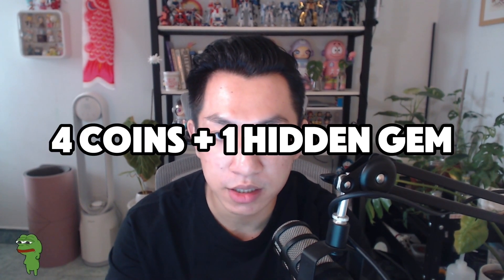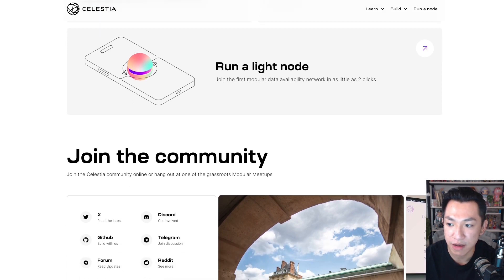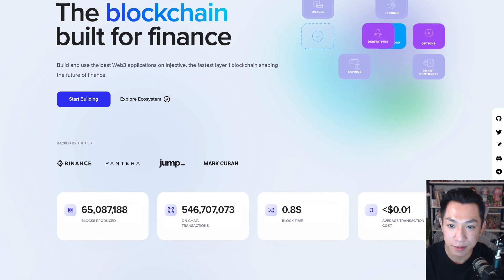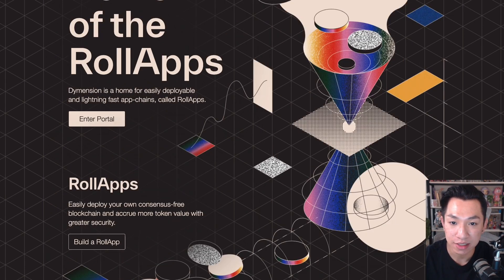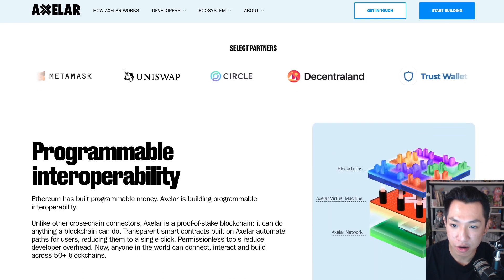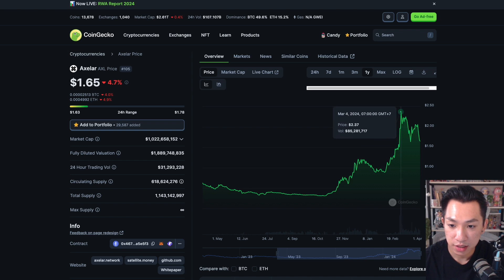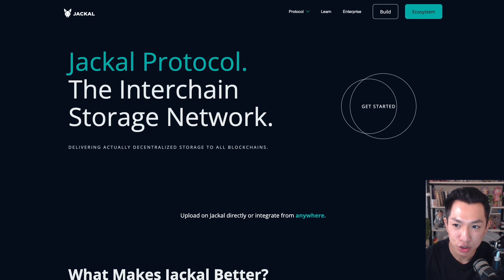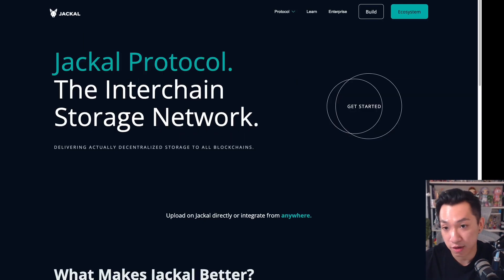Don't ignore these coins from Cosmos Eco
Not sure which exchange is trustworthy?

00:00  straight chilling
00:46 Coin 1
02:20 Coin 2
03:24 Coin 3
04:21 Coin 4
05:42 Hidden Gem

NFA, DYOR